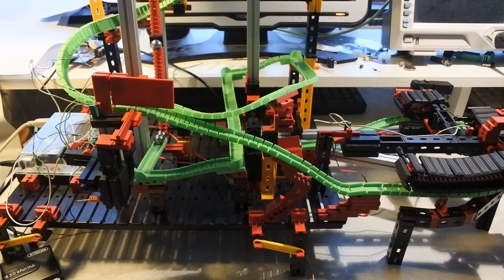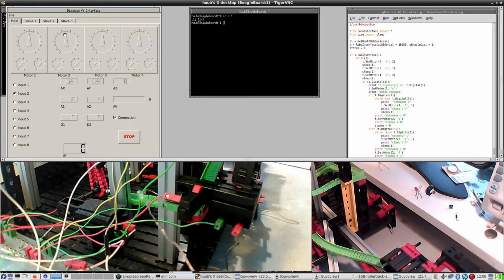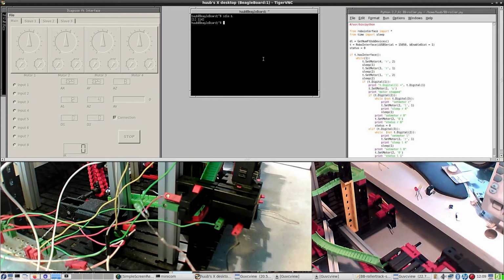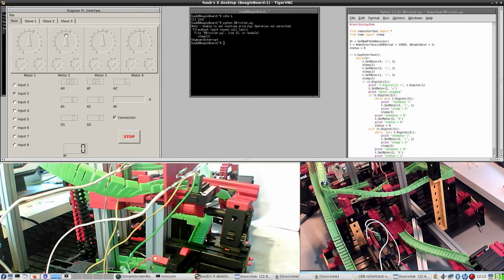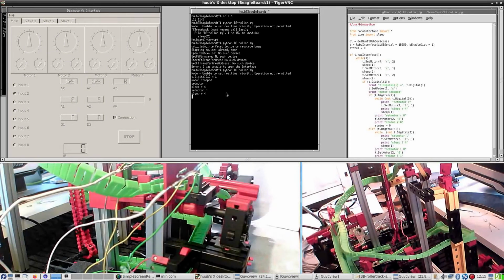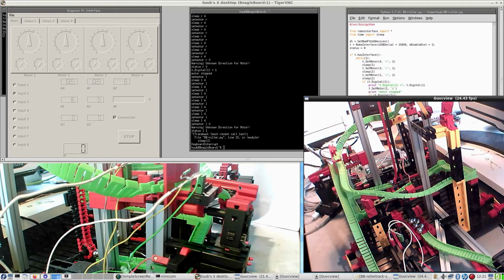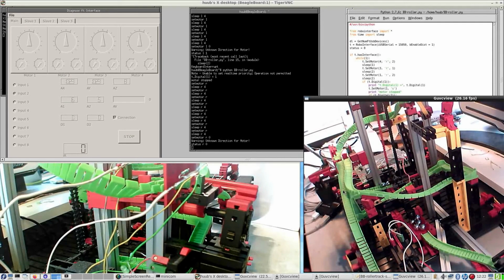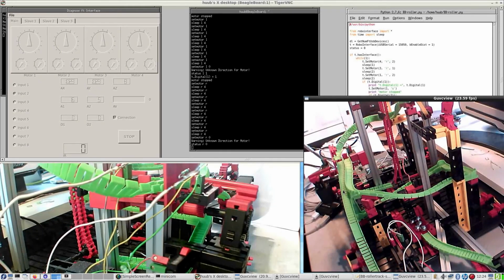BeagleBoard Classic & fischertechnik roller ep. 54 : Intro, trackselection, Python, ftdiagnose, more